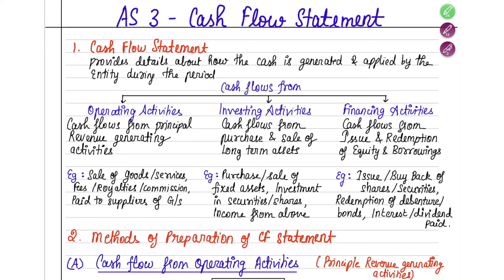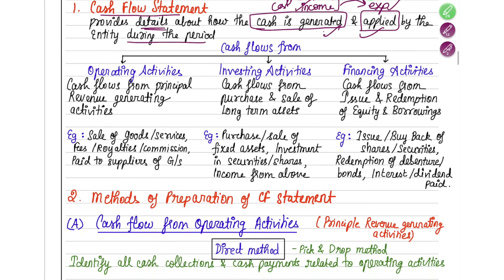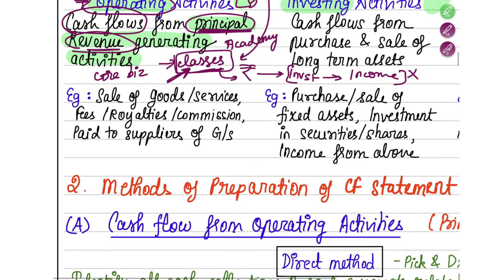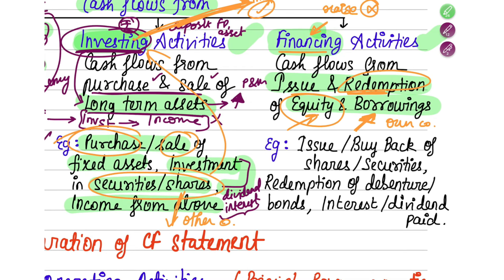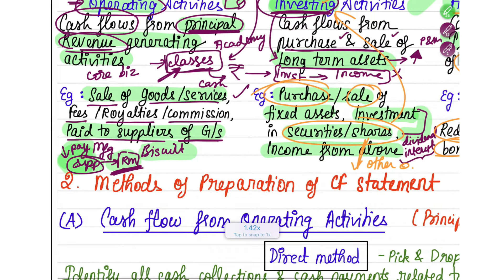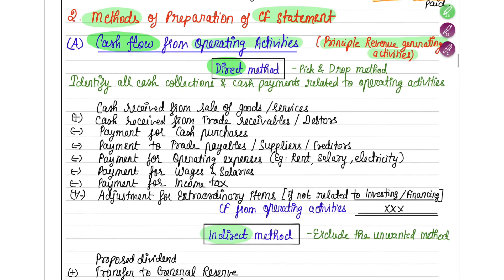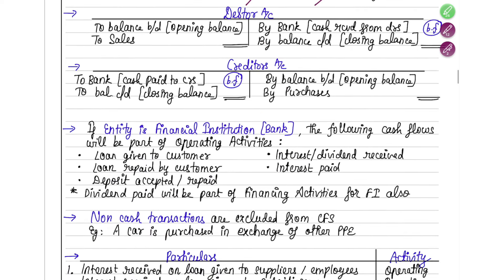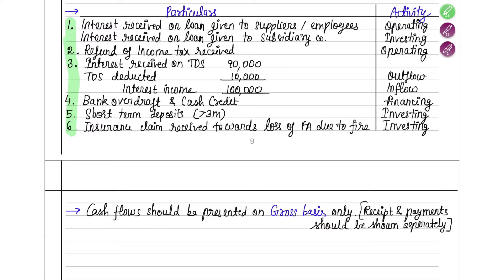AS 3 in ENGLISH - Cash Flow Statements - PART 1 CONCEPTS - CA Inter New Syllabus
In this video, I explain the concepts of Accounting standard 3 (AS 3) -Cash Flow Statements with utmost clarity.